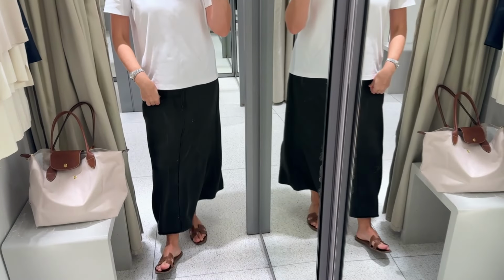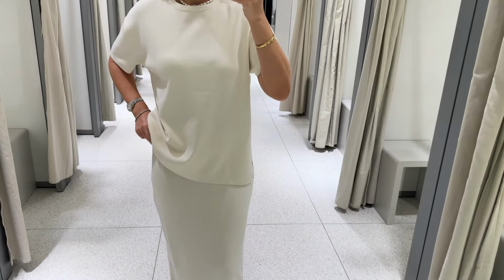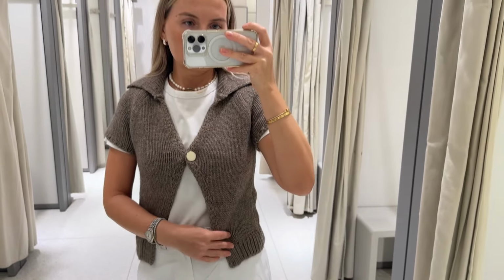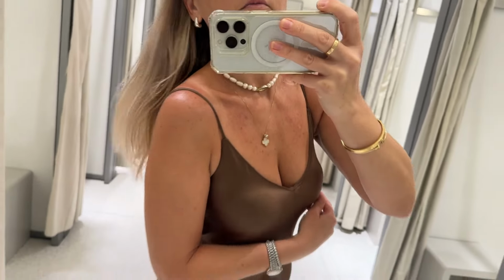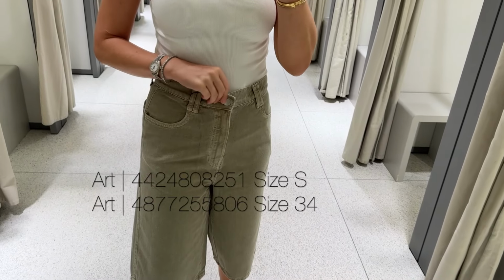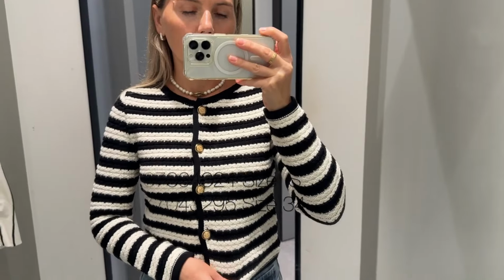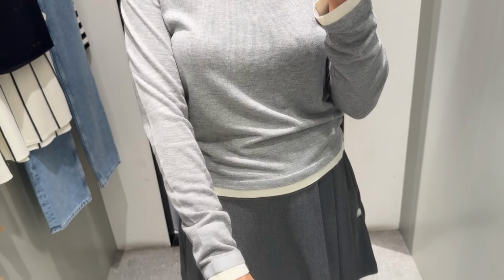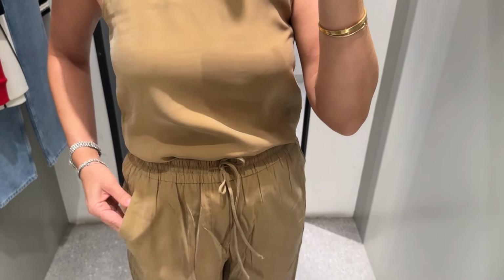Big ZARA and H&M ** | Try On HAUL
Links |

Bag Longchamp

Links

MANGO